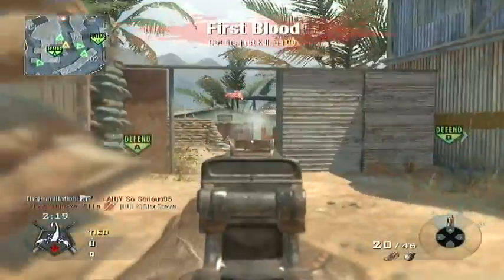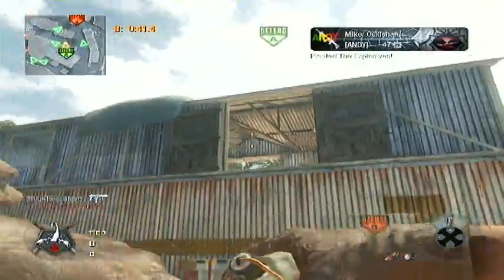Skorpion And Demolition Tips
hope this is helpful, please tell me how you like the new microphone, thanks